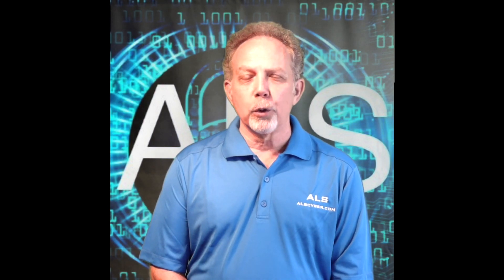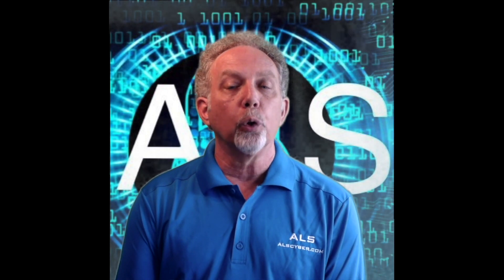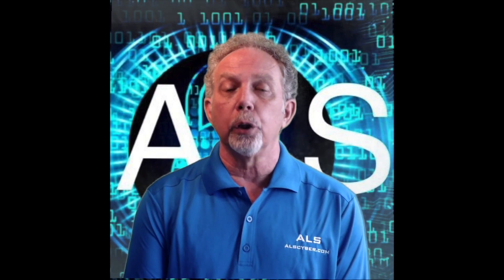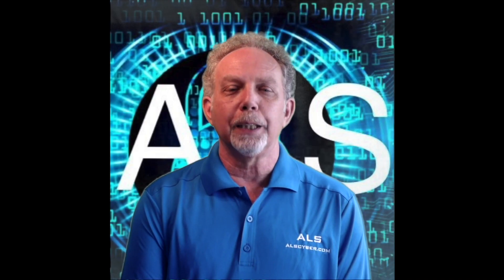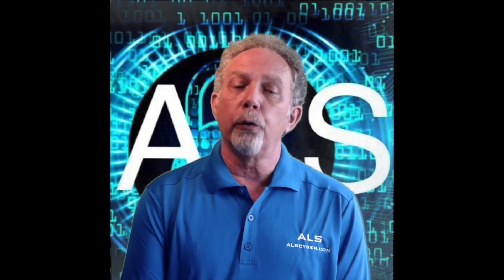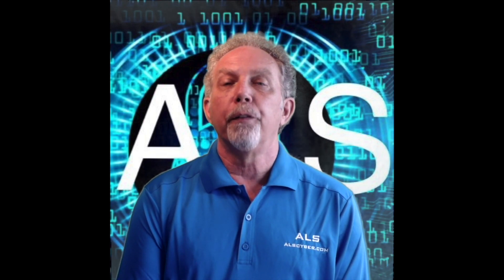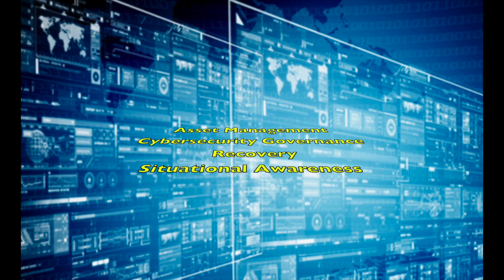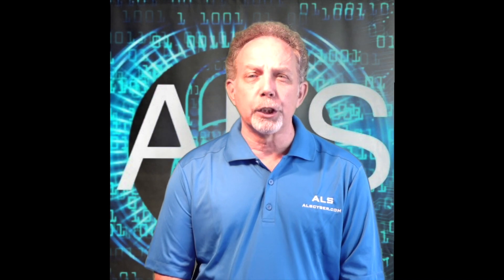Cybersecurity Maturity Model Certification (CMMC)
The Cybersecurity Maturity Model Certification (CMMC)

This video provides information about the Cybersecurity Maturity Model Certification (CMMC). All companies doing business with the Department of Defense (DoD) will need to obtain the Cybersecurity Maturity Model Certification (CMMC).

The CMMC is intended to serve as a verification mechanism to ensure appropriate levels of cybersecurity practices and processes are in place to protect Controlled Unclassified Information (CUI) that resides on the Department's industry partners' unclassified networks. The CMMC encompasses multiple maturity levels that ranges from “Basic Cybersecurity Hygiene” to “Advanced”.